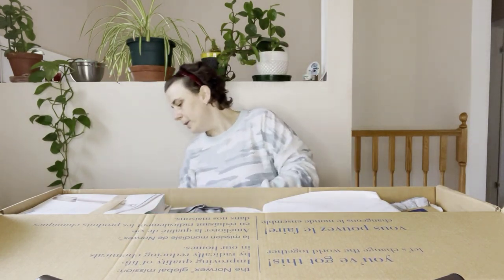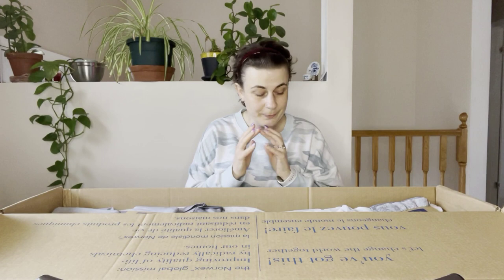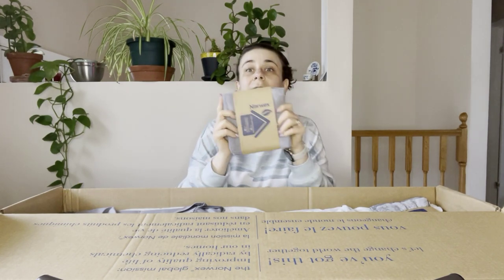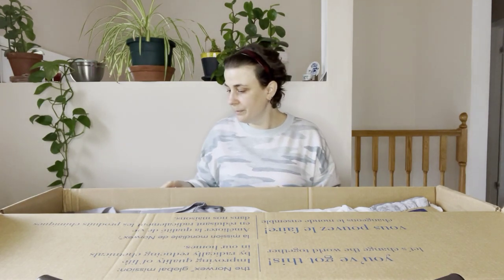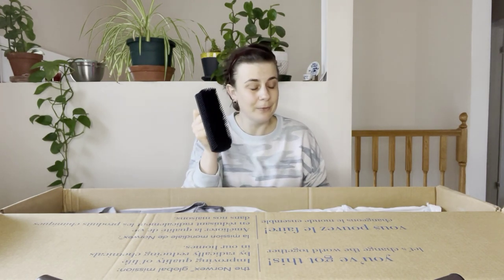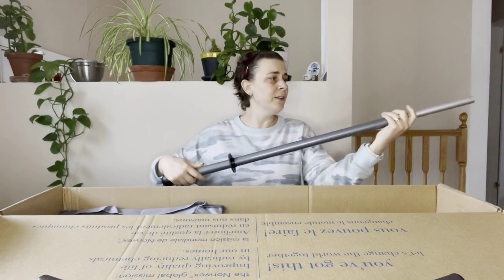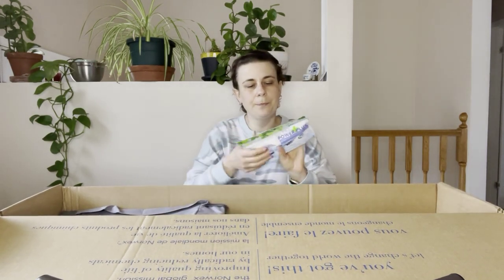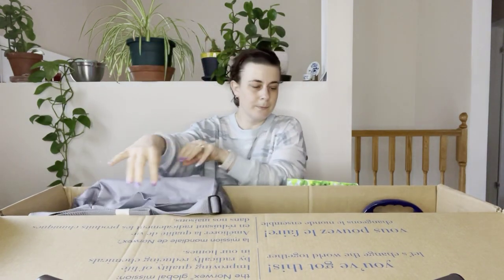Norwex Unboxing my Starter Kit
I'm super excited to be joining the Norwex company as an independent consultant!  I hope everyone will join me.  Here is both of the Facebook Groups!

Here is a link to my Avon online store.  Feel free to look around and order some lovely items.